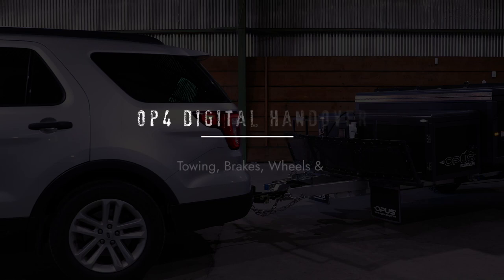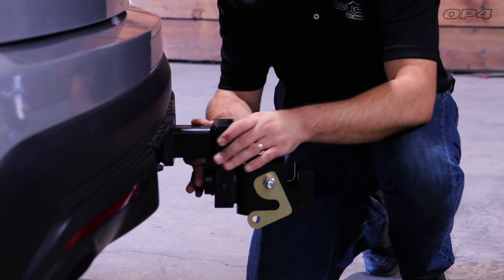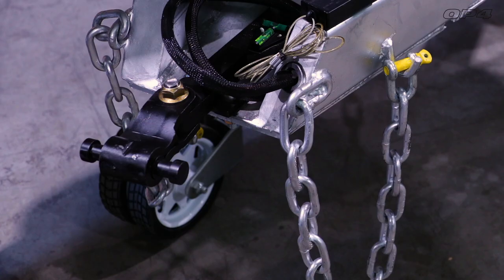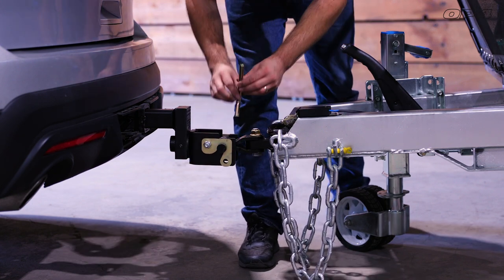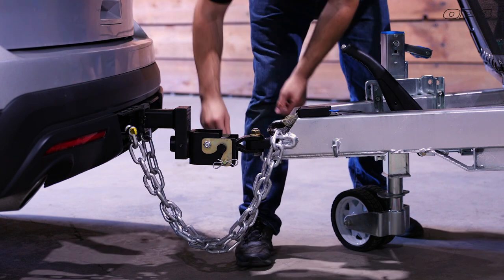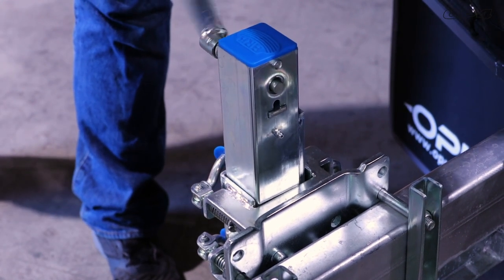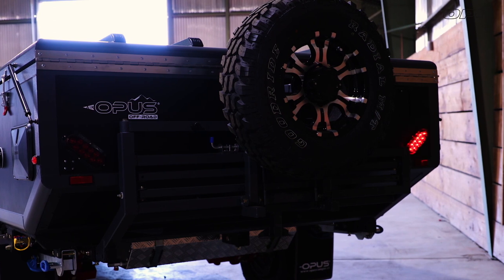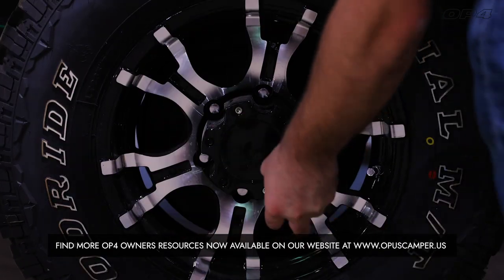OP4 Digital Handover: Towing, Brakes, Wheels & Lock'N'Roll Hitch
Everything you need to know about towing your OP4 with the Lock’N’Roll Hitch.

This video covers the hitching, breaking and towing sections of the OP4 Owner’s Manual.

Every OP4 comes standard with a Lock’n’Roll hitch designed for convenient and safe off-road towing.
Following these steps will help you hitch-up and hit the road quickly.

Please refer to the following sections in the 2020/2021 OP4 Owner’s Manual for detailed instructions related to your OP4:

Page 10: About yout Hitch
Page 11: Wheels and Tires
Page 11: About your Electrical Plug
Page 11: Installing your Safety Chains
Page 11: About you Brakes
Page 11: Brake Maintenance
Page 11: Towing
Page 42: Greasing and Servicing
Page 35: Trailer Brake Maintenance
Page 35: Suspension, Wheel & Hitch Bolt Maintenance